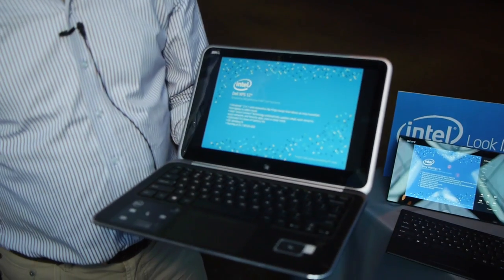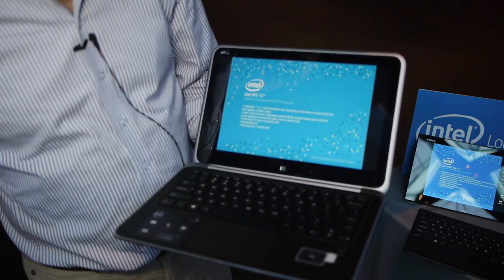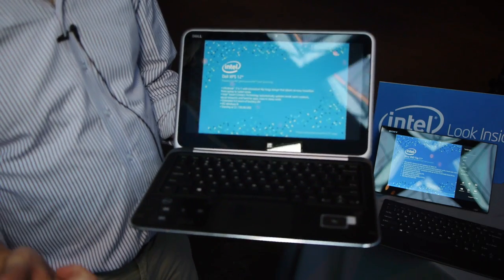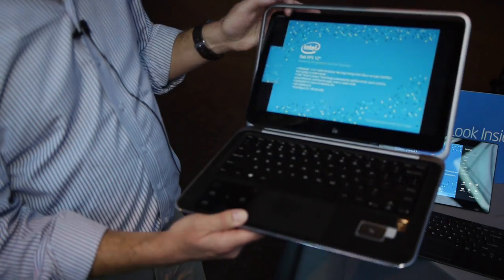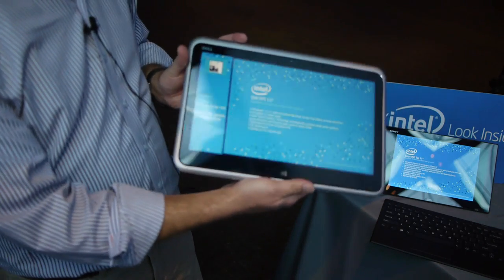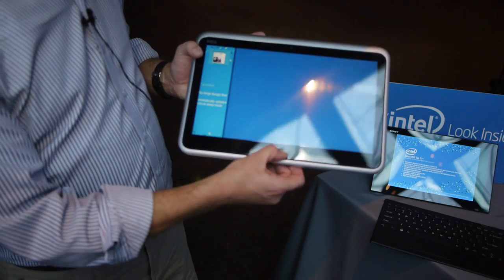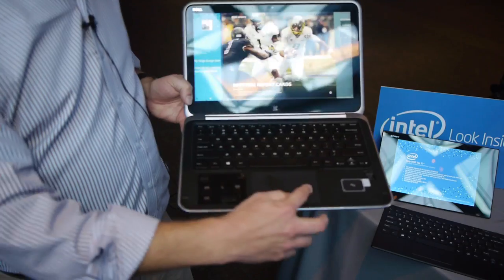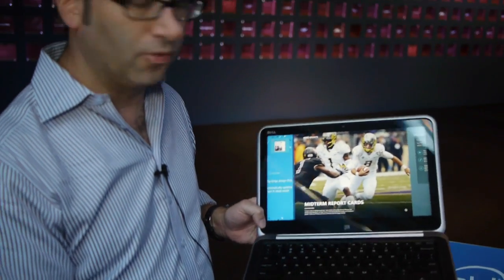Mobilize 2013 - Intel Corporaton - Dan Snyder, PR Manager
GigaOM Mobilize 2013